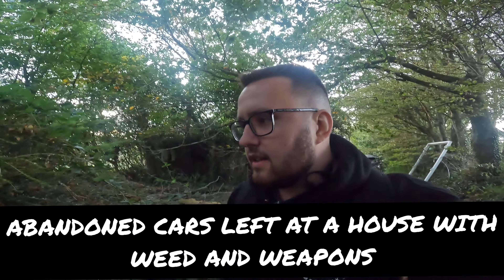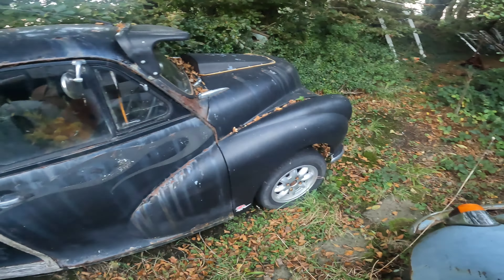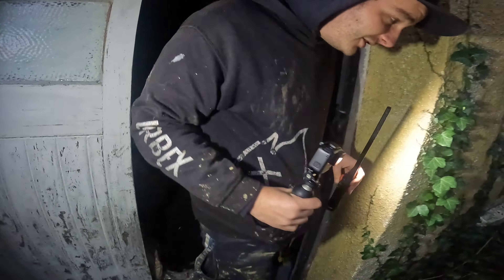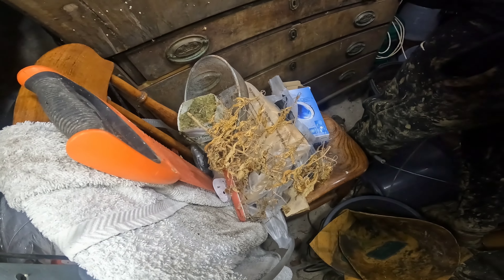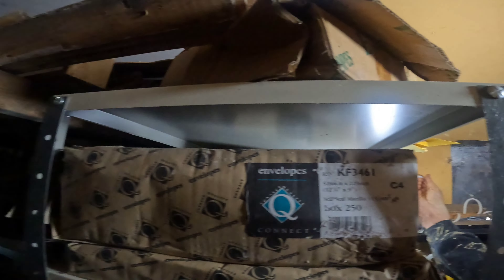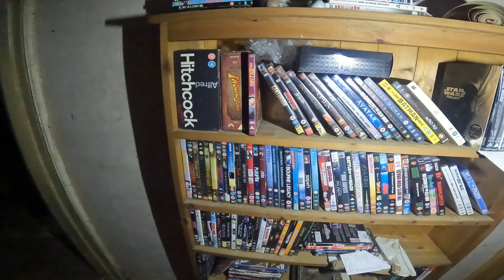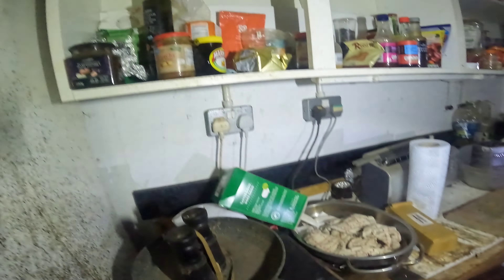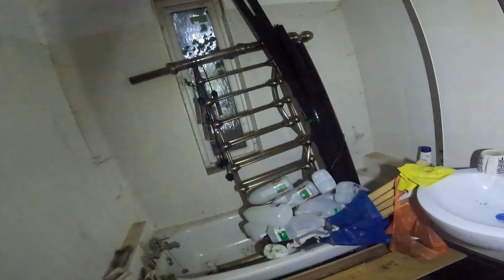ABANDONED CARS, DRUGS AND A GUN! ALL FOUND IN AN ABANDONED HOUSE!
WE GET TO AN EXPLORE DEEP IN DEVON TO FIND THE ODDEST EXPLORE EVER!

A HOUSE FULL OF VERY ODD STUFF INCLUDING A DEAD WEED GROW, VARIOUS WEAPONS AND ANIMAL HORNS / PARTS

THE MYSTERY OF WHY THE OWNER DISAPPEARED IS STILL NOT ALL APPRENT! THIS WAS A CRAZY ONE!

CHECK OUT US MAKING OUR WAY THROUGH THE WOODS TO AN AWESOME EXPLORE!

LIMITLESSMEDIAUK_

COVERING CONTENT SUCH AS:

CAR MEETS/EVENTS/REVIEWS
URBAN EXPLORING
PROFESSIONAL COMPANY CONTENT

EVERYTHING ANIMALS SERIES
HIGH MILEAGE HEROS
I'M THE EDITOR FOR THE@PSCUK_ MAGAZINE